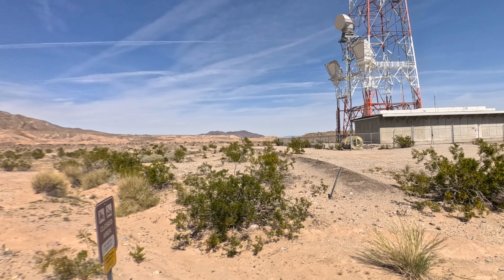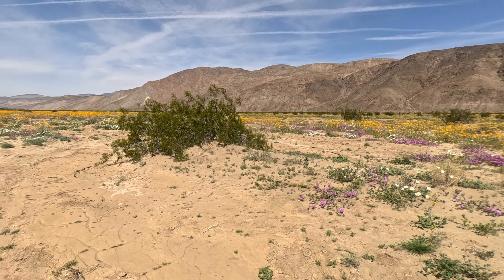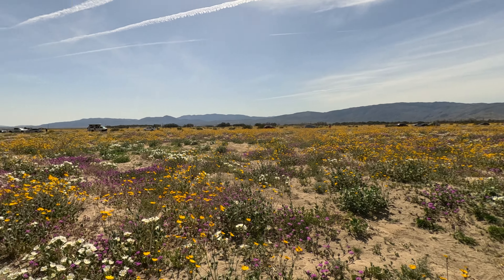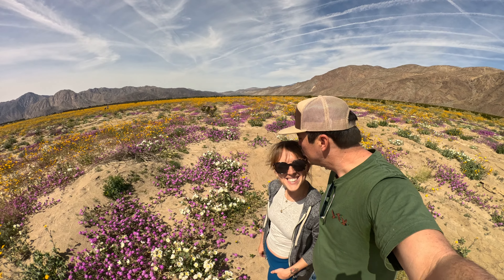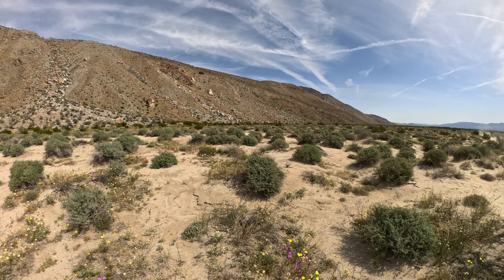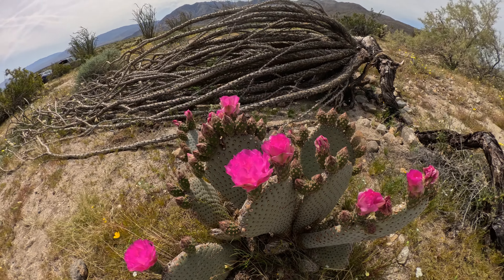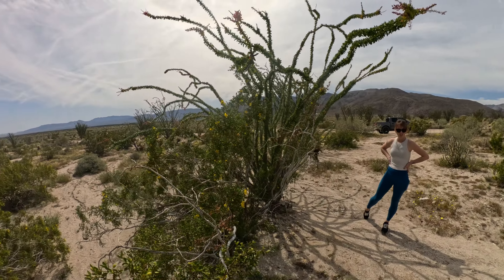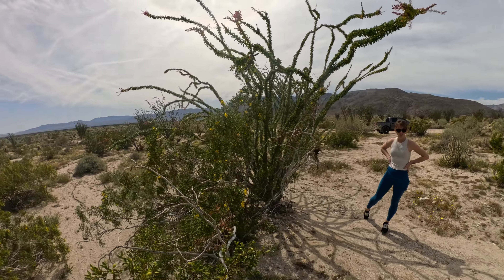Man Misnames All Flowers in Anza-Borrego Desert State Park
For the whole video, Chollas = Ocotillo. I messed that up and learned something new. Either way it was really nice out in AnzaBorrego on Sunday March 10th. The wildflowers don't look like they have all come in yet, but a lot are blooming.
0:00 - Start
0:20 - Henderson Canyon Road Wildflower Area
4:23 - Coyote Canyon Wildflower Viewing Area